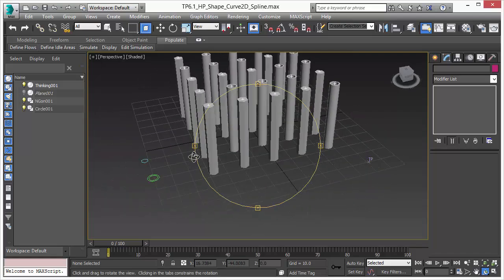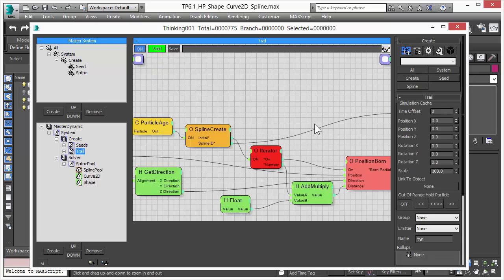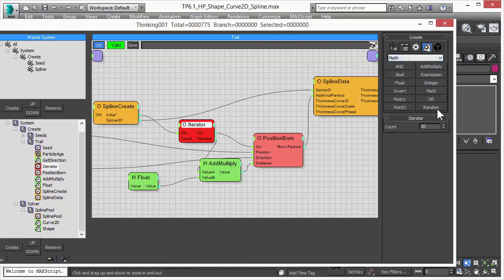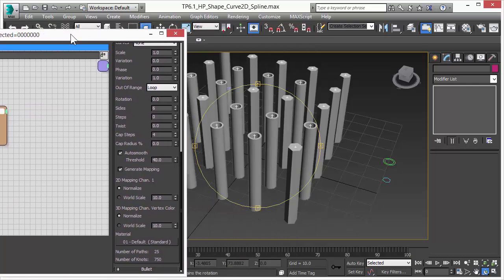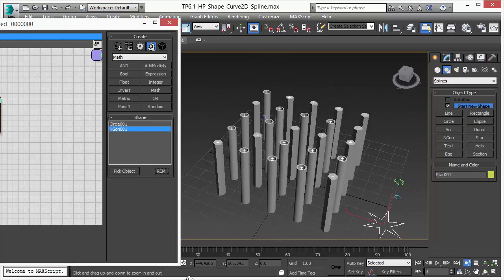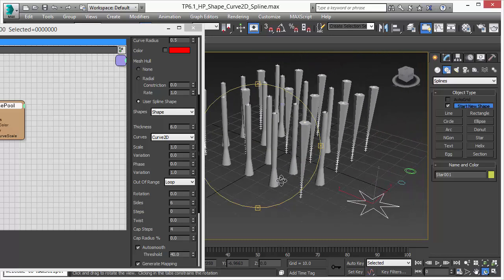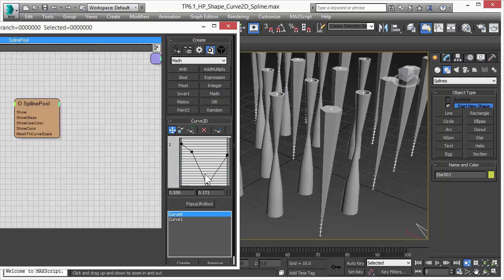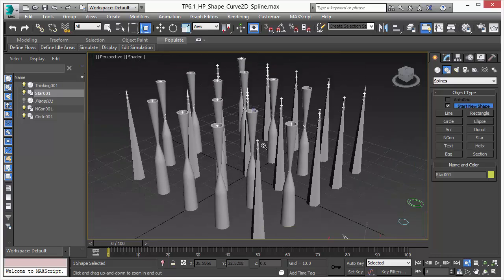thinkingParticles 6 Subscription Drop 1 Curve2D & Shape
Demo new shapeOperator and curveControl operator:
-  use any shape now for Procedural Splines!
- Splines are now fully particle-based controlled elements
-  new way of procedural modelling in 3d studio Max
- splinePool demo shows how to create guiding particles for the splinePool
- splineData

Iterator feature
-Iterator controls the dimensions of the spline
-how to do random dimension such as height in the splinePool : connect random operator node to Iterator node: define the min and max height. Random values amazing power for 3ds Max Procedural Modelling.

Enhancements
-customizable shapeOperator instant update and changes the spline shapes with whatever
shapes that is designed and inserted into the workplace.
-shapeOperator can be placed anywhere in the dynamicSet - no need to wire operators together - multiple access.

Control the size and shape along the spline: curveOperator
-Modify instantly the animated model of your splines
-controls fully supportive of 3ds Max procedural modelling.
-Also supports multiple curves in one operator!

Remember to view the rest of the thinkingParticles 6.1 tutorials.